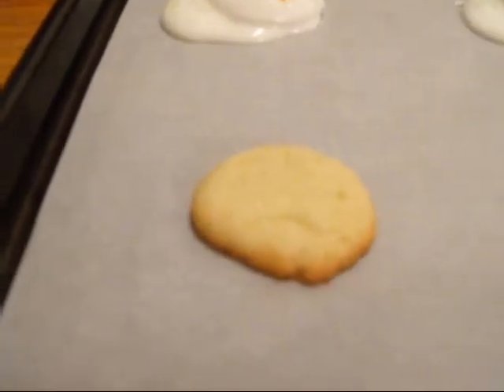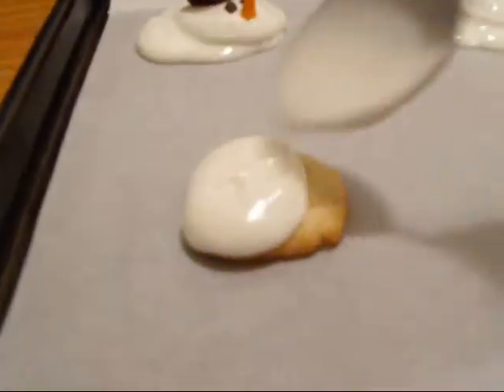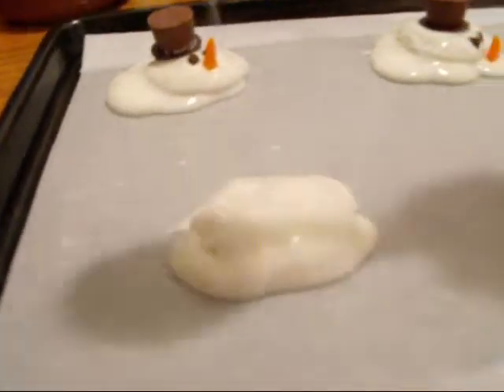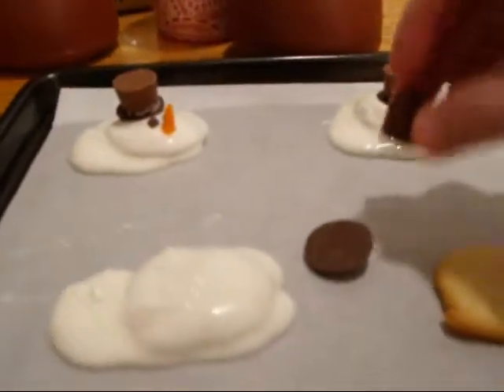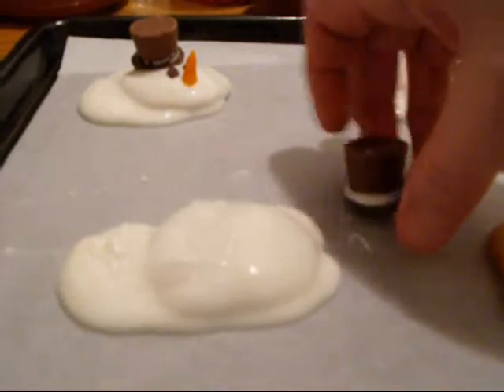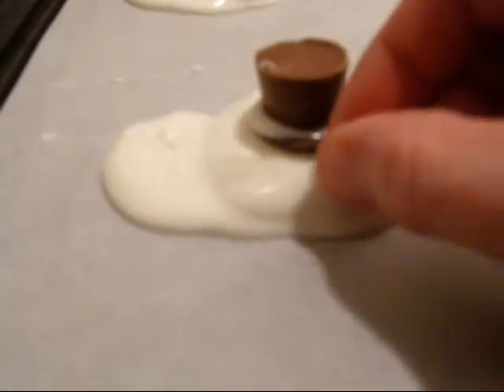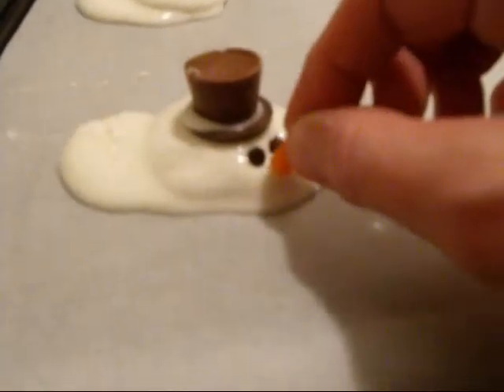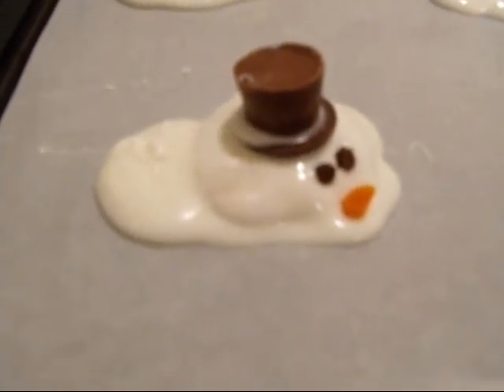HOw to make melted SNOWMAN COOKIES.wmv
This is the perfect time of year to make Melted Snowman cookies.
I got the idea for the melted snowmen from MARCH 2009 Family fun magazine, however theirs did not include a cookie.